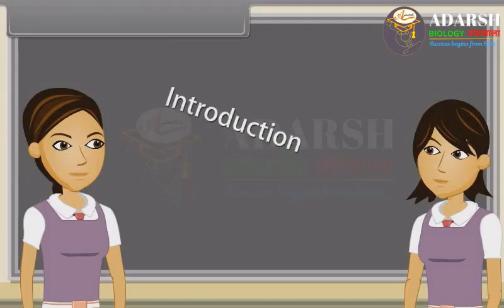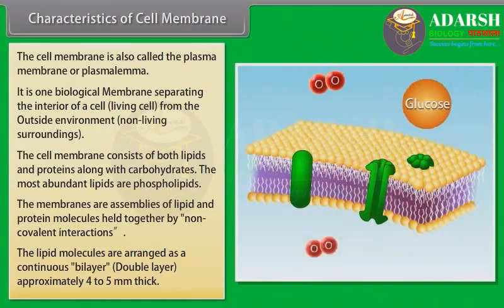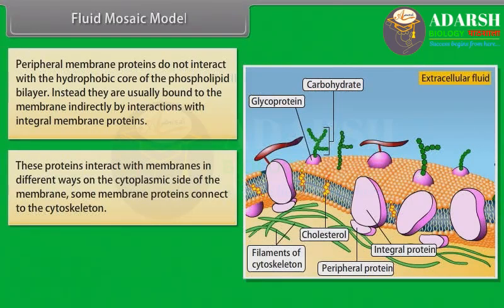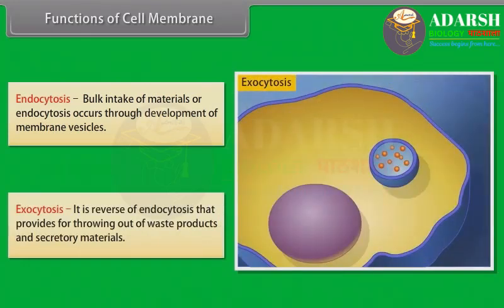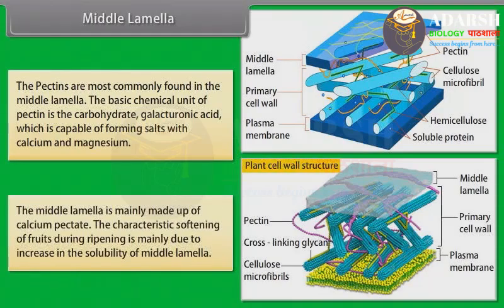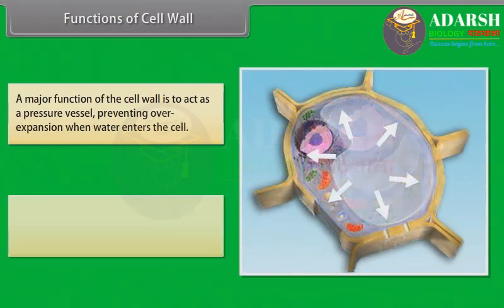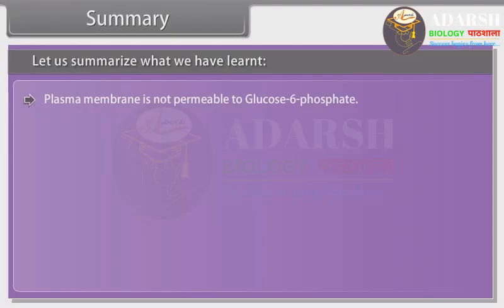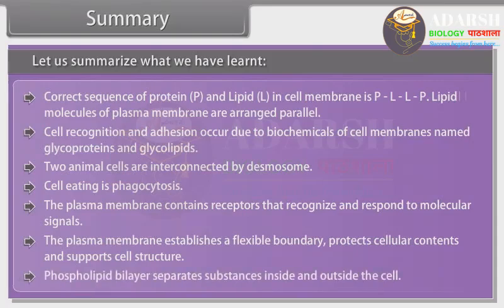Cell The unit of Life III